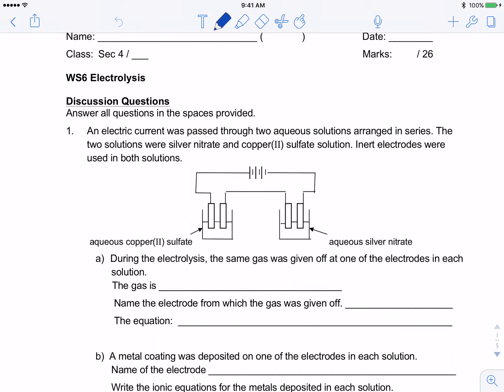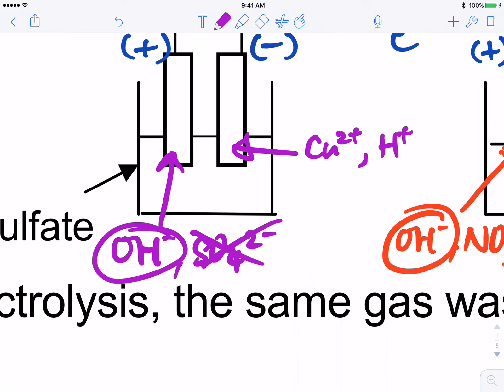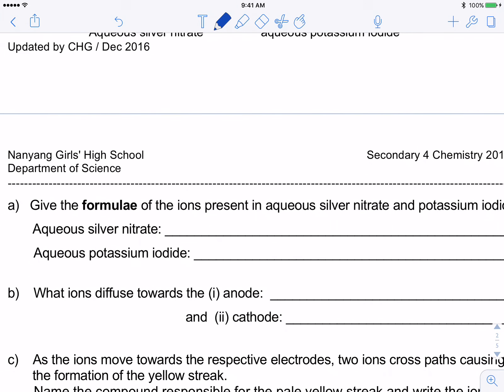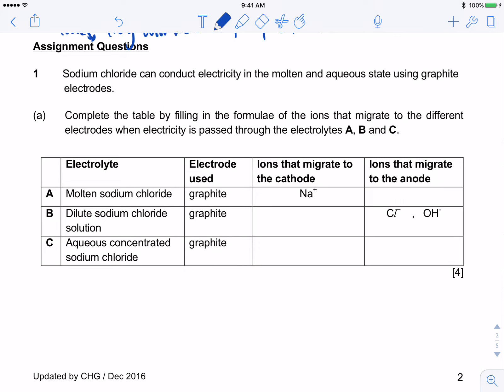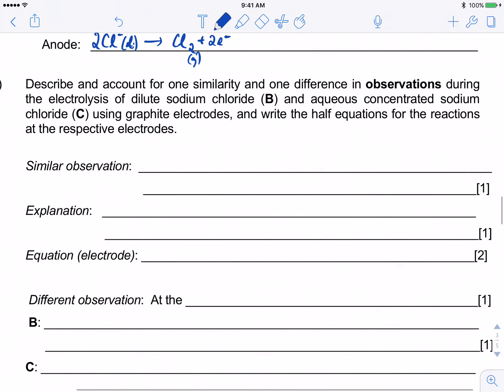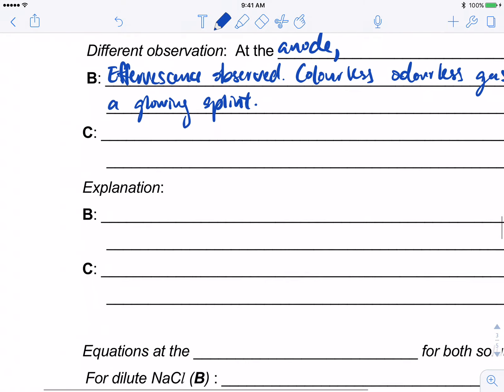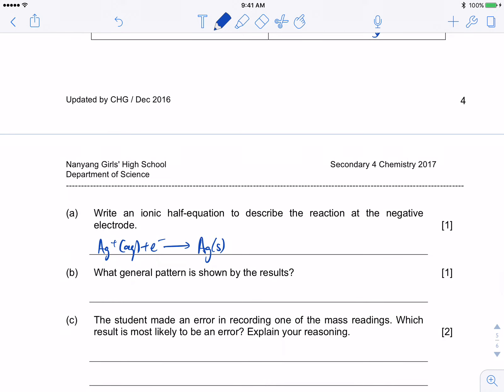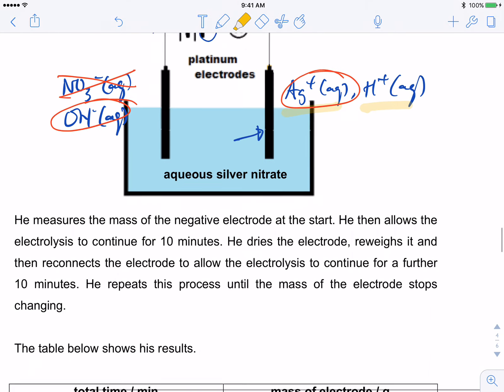Answers to WS6 (Electrolysis)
Discussion questions:
1) 0:00 to 9:13
2) 9:13 to 14:44

Assignment questions:
1) 14:44 to 27:40
2) 27:40 to end